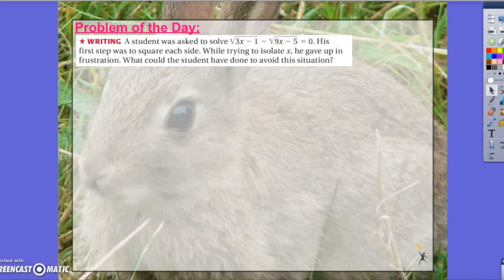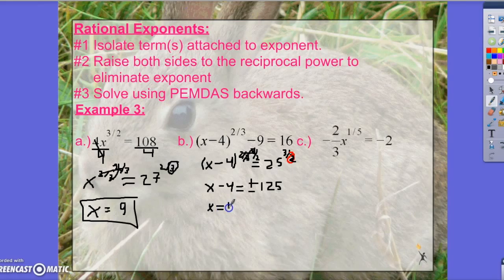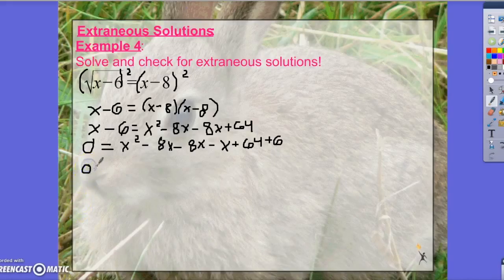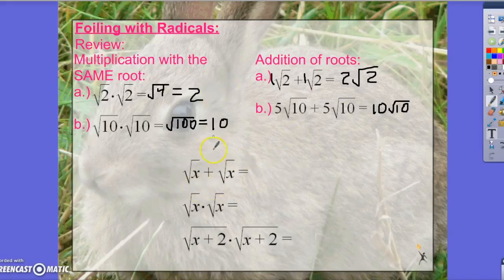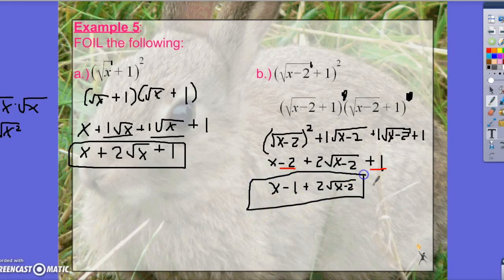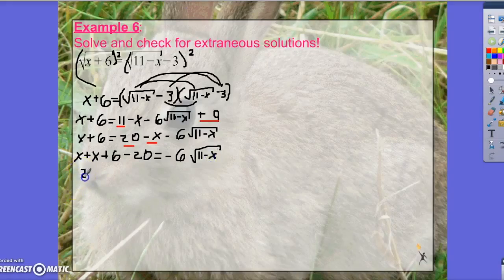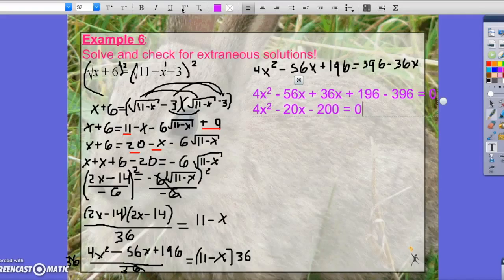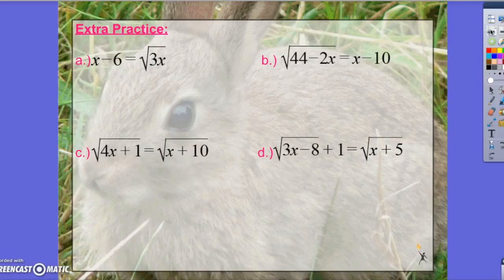Lesson 6 6 Solve Radical Equations Part 2